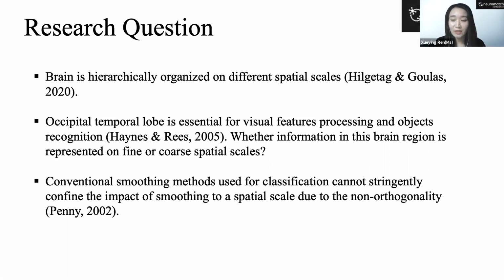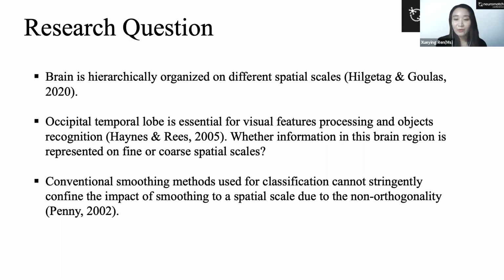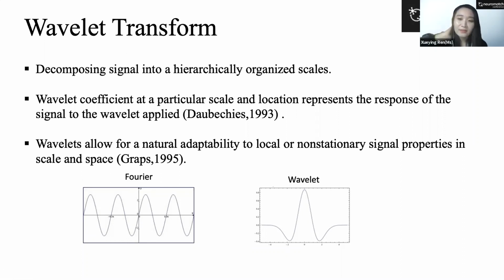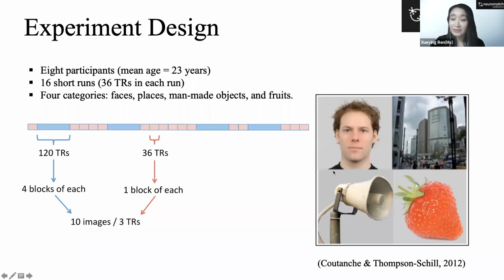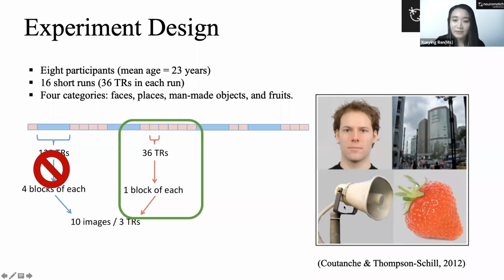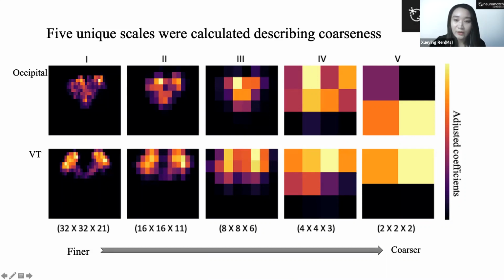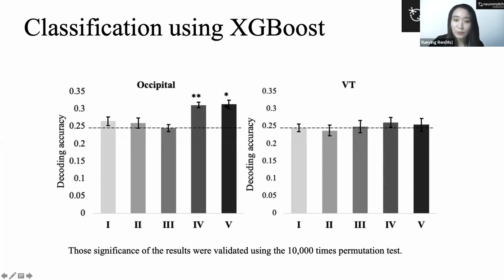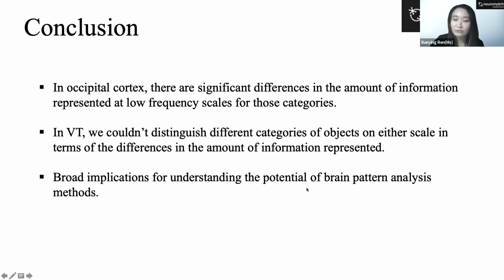Talk: An Application of Wavelet Transforms to Identify the Spatial Scale of Multivariate Activity P…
Speaker: Xueying Ren(Ms), University of Pittsburgh (grid.21925.3d)
Title: An Application of Wavelet Transforms to Identify the Spatial Scale of Multivariate Activity Patterns in Functional MRI data
Emcee: Megan Peters
Backend host: Siddharth Suresh

Summary: The brain is hierarchically organized across different spatial scales. In occipital cortex, the question of whether visual information is represented at a fine or coarse spatial scale remains debated. Common methods for analyzing functional magnetic resonance imaging (fMRI) data, such as multivariate pattern analysis (MVPA) techniques, often neglect the spatial structure of brain activity patterns. Past approaches to investigating spatial scales, such as smoothing, do not allow individual spatial scales to be stringently confined. In this study, we applied a method for quantifying spatial scales –the wavelet transform– that overcomes these limitations. With this technique, we define a set of features that take scale and directionality information into account to represent activity patterns using a dual-tree complex wavelet transform (dt-CWT). We classified these features from fMRI data collected as participants viewed four visual categories (faces, places, artifacts, fruits) using the XGBoost algorithm, for each of five spatial scales generated by the wavelets. In occipital cortex, we were able to decode visual categories based on the features generated using the wavelets at coarser but not finer spatial scales. These results suggest visual categories differ more in their spatial organization at lower frequencies in occipital cortex. The categories could not be decoded based on their spatial scales in ventral temporal cortex, suggesting they may be represented at similar spatial scales.